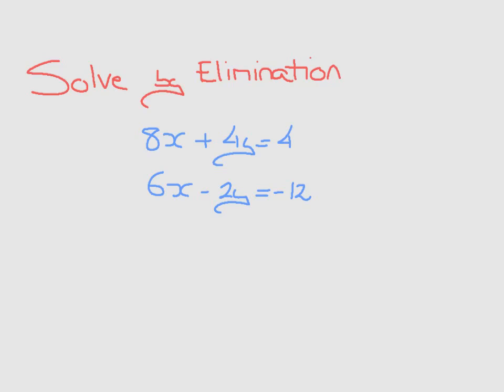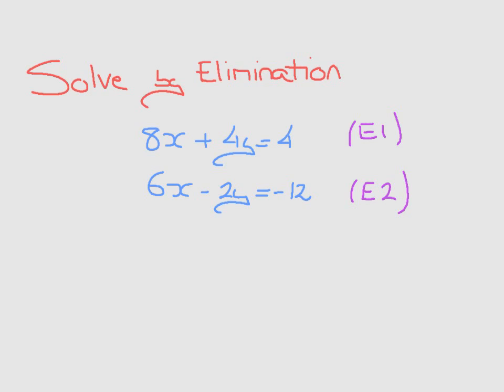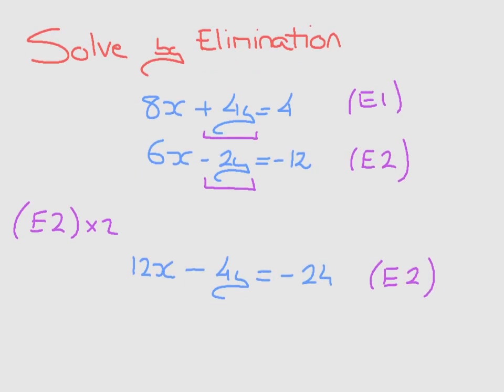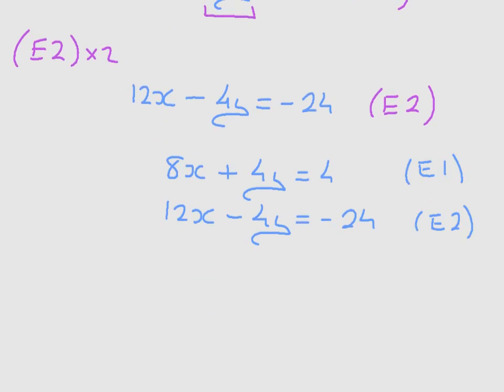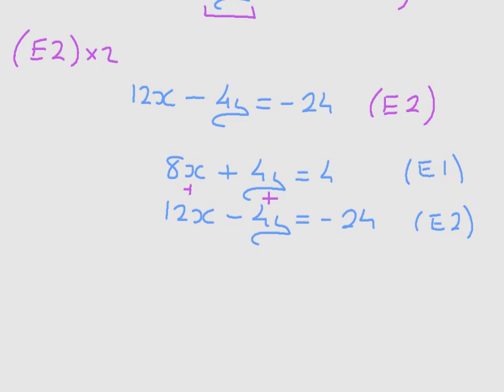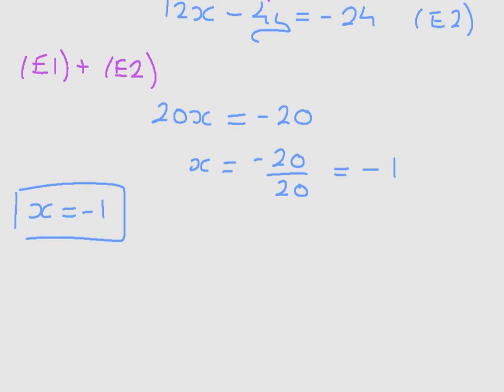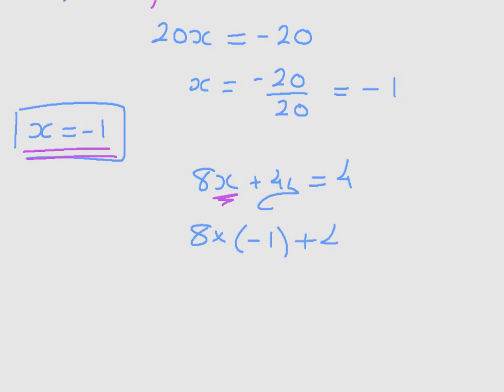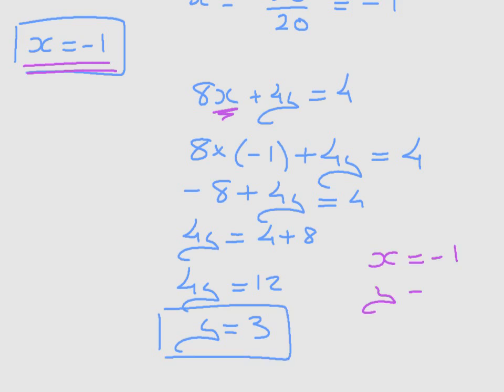Simultaneous Equations Method of Elimination